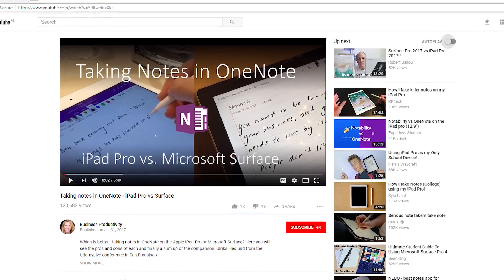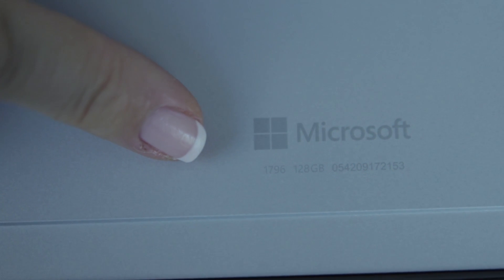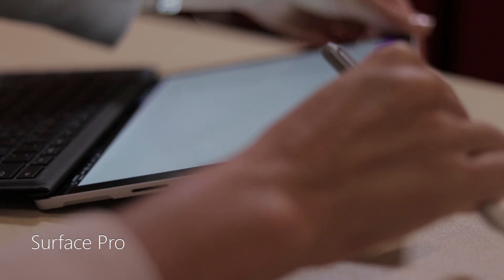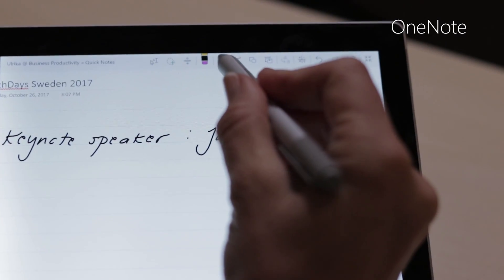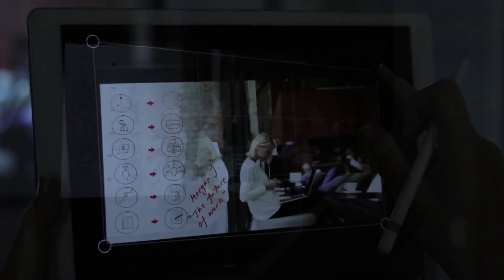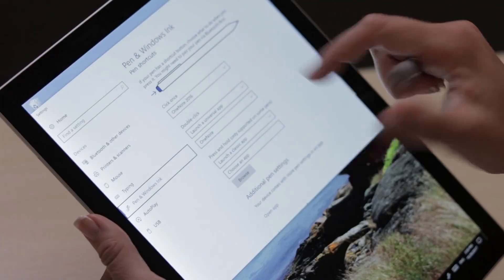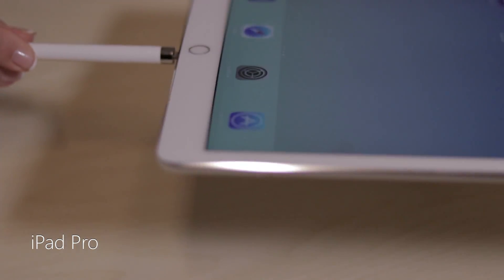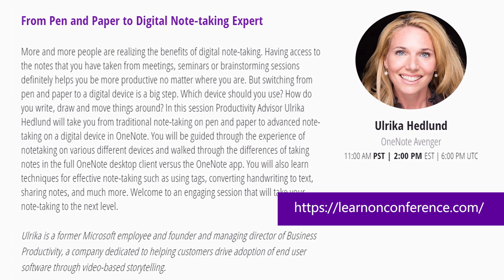Taking notes in OneNote - Surface Pro (5th gen) vs. iPad Pro (2017)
Many of you have asked for it - HERE IT IS!!!  A comparison of taking notes in OneNote on the Surface Pro vs. the iPad Pro. Ulrika Hedlund takes you through the pros and cons of taking notes on the new Surface Pro from the TechDays conference in Stockholm Sweden.